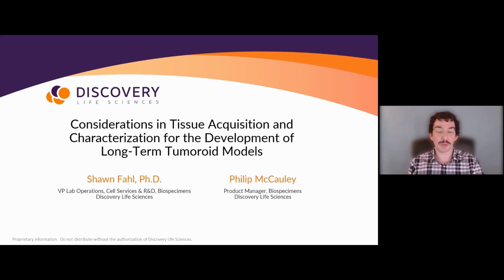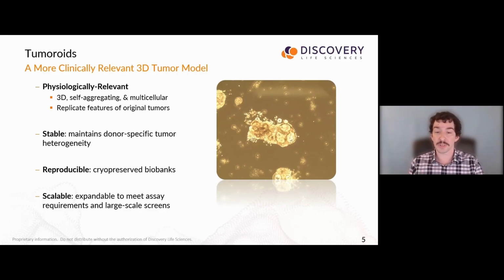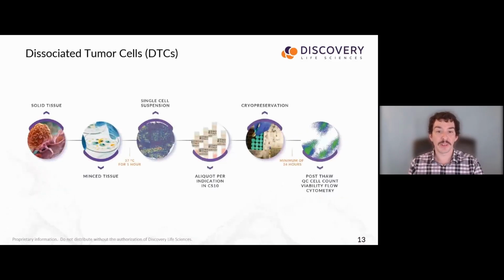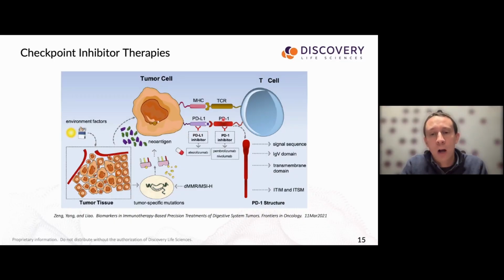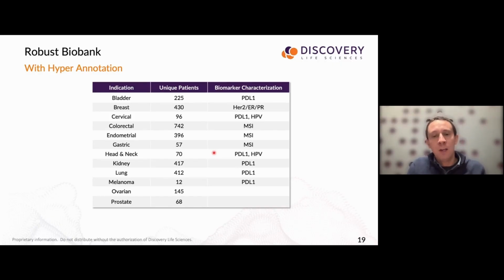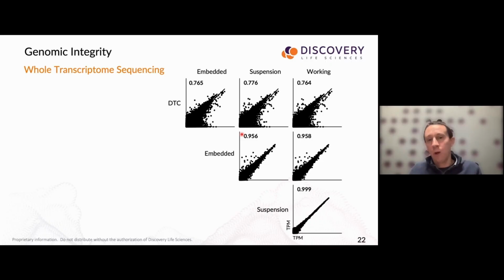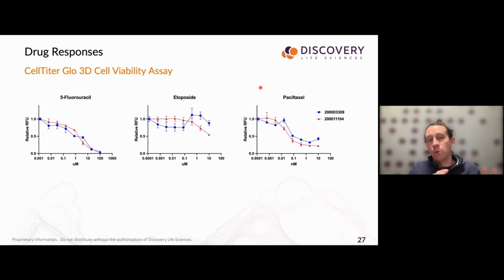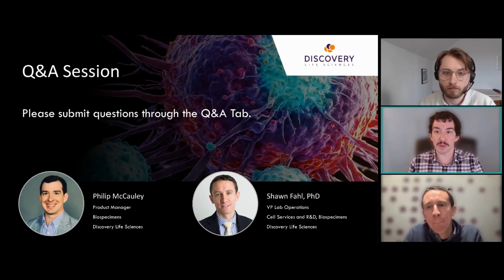Considerations in Tissue Acquisition and Characterization for the Development of Tumoroid Models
Join experts from Discovery Life Science as they explore cutting-edge 3D tumor models and their potential to accelerate cancer research and development.

In vitro primary tumor models play a critical role in the development of new therapies. Historically, these in vitro models have relied on two-dimensional immortalized cell lines. While fundamental for early stages of drug development, such models do not translate during the later stages of drug evaluation. Recent advancements have introduced three-dimensional primary tumor models that more accurately replicate therapeutic responses. Their ease of use and scalability underlines the importance of these models to accelerate drug development pipelines. Realizing the full potential of these 3D systems requires access to highly characterized primary tumor samples.

Discovery Life Sciences (Discovery) leverages its highly annotated biorepository and a network of nearly 200 global clinical sites to enable the creation of advanced primary tumor models. The primary tumoroid models developed using Discovery’s biorepository maintain the genomic and transcriptomic profiles of the parental tissue, and these systems are amendable to standard-of-care compound testing. Collectively, the integration of novel 3D tumor models, a robust, well-characterized biorepository, and comprehensive specialty lab services represents a significant advancement in cancer therapy development.

Key Topics Include:
 - Explore how advanced 3D tumor models offer new in vitro capabilities
 - Understand the importance of a highly annotated biorepository in developing new 3D tumor models
 - Learn how novel 3D tumor models maintain the heterogeneity of the parent tumor
 - Discover the applications of 3D tumor models in drug testing and evaluation